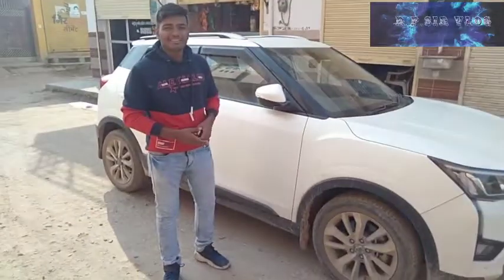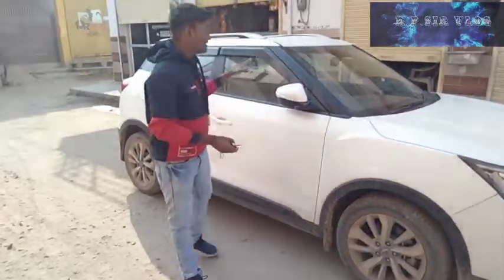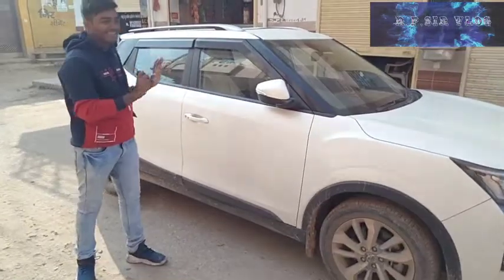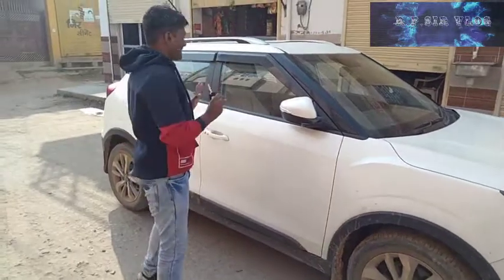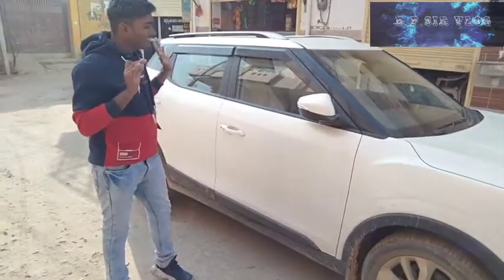HUMNE NEW CAR KHARIDI | WE BUY NEW CAR form YOUTUBE MONEY.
Humne nai Car kharidi
We buy new car form YouTube money
newcar arunpawar crazyxyz mr.indianhacker technical guruji#the tigar Insan